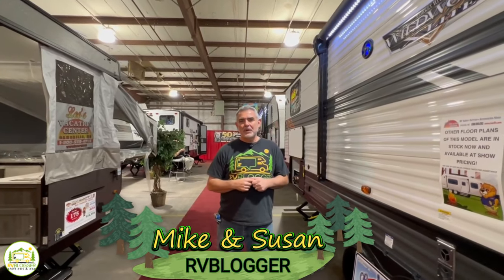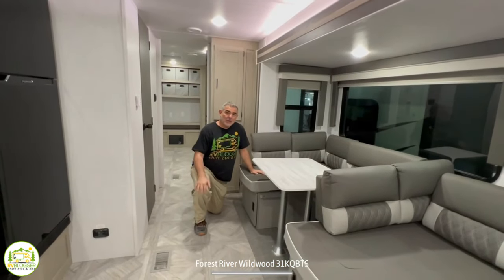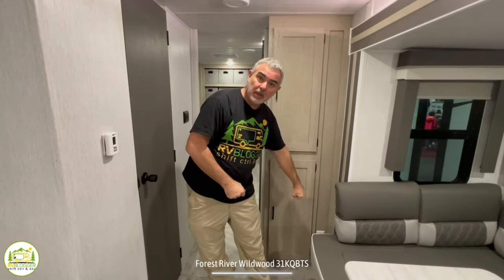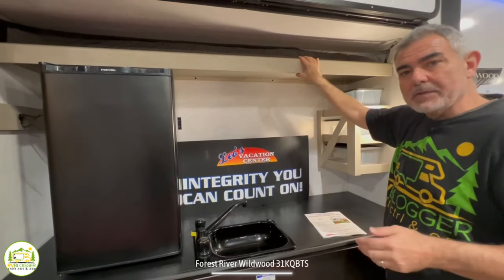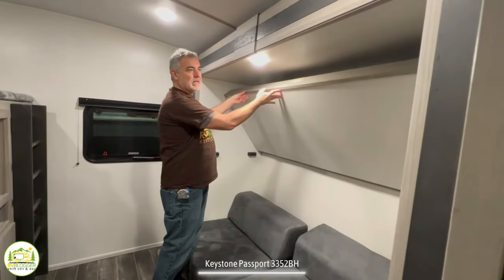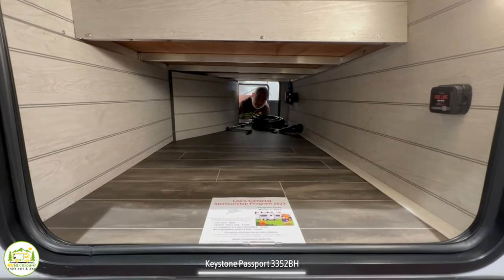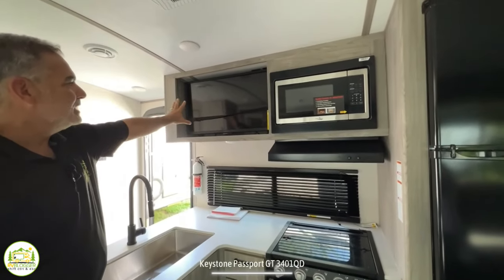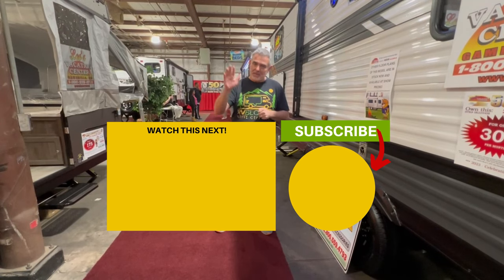Awesome Travel Trailers With Bunkhouses that Sleep 10 or More!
In this YouTube video, we tour and review 3 of the best travel trailers with bunkhouses. These camper trailers are perfect for families or friends who camp together.

The bunkhouses all have lots of space and bunk beds for quite a few people. In addition, we cover how much weight the bunks can hold too! All of these campers sleep 10 people or more and one of the travel trailers in this video can sleep up to 14 people!

The travel trailers with bunk houses we walk through in this video are:

0:00 Intro
0:56 Forest River Wildwood 31KQBTS
17:36 Keystone Passport 3352BH
30:50 Keystone Passport 3401QD